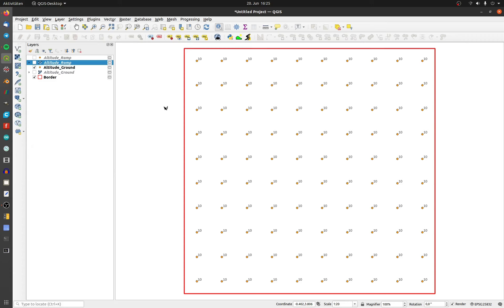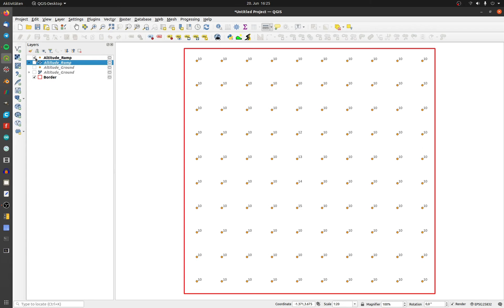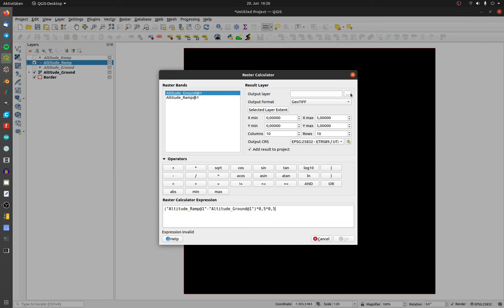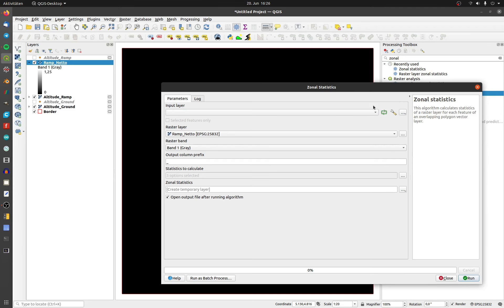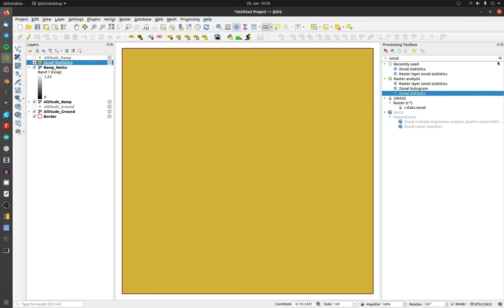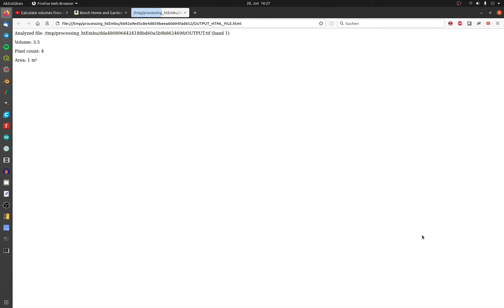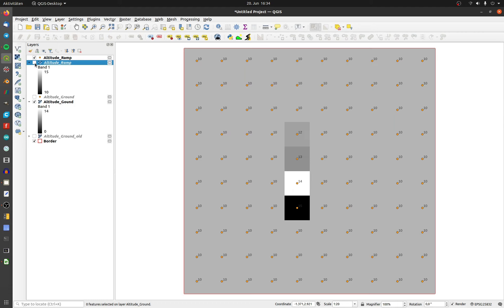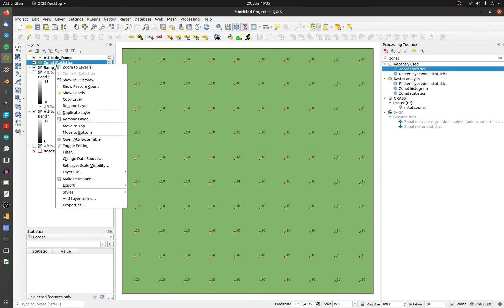#25 QGIS - calculate DEM Volume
This are two easy ways to calculate the volume between two DEM rasterlayers.

00:00 The first way
01:25 The second way (if your groundlayer have a uniform altitude)
01:43 The second (first) way (if your groundlayer has not a uniform altitude)